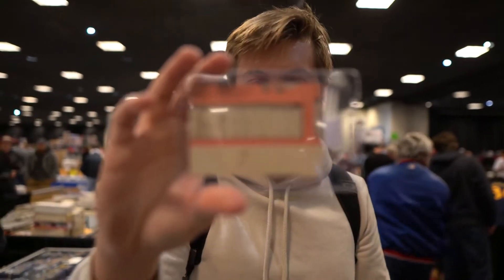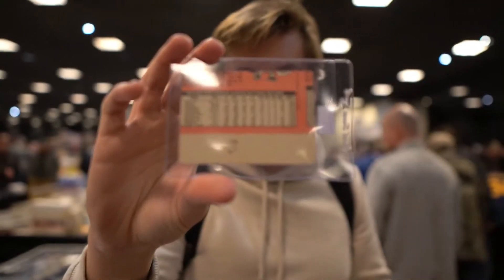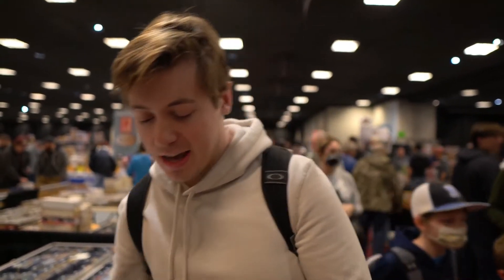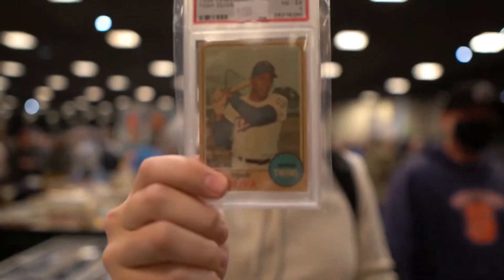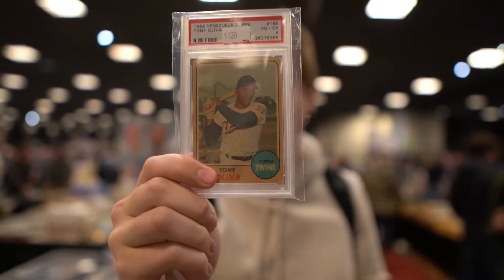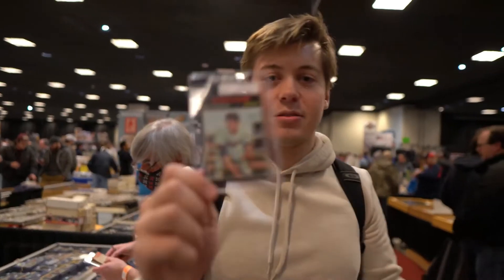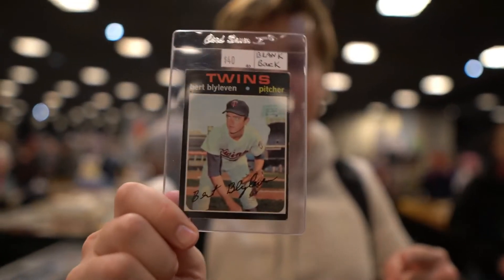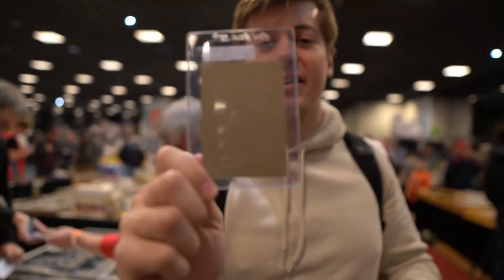Recent Vintage Pickups with Breakout Cards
Video From PHILLY CARD SHOW VLOG - BLANK BACK ROOKIE PICKUP!

-Ryan Nolan